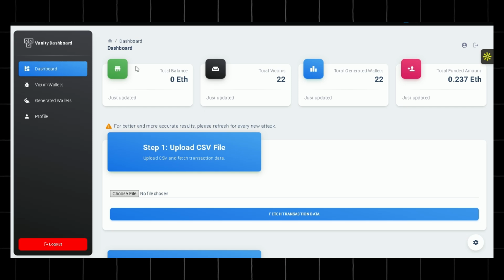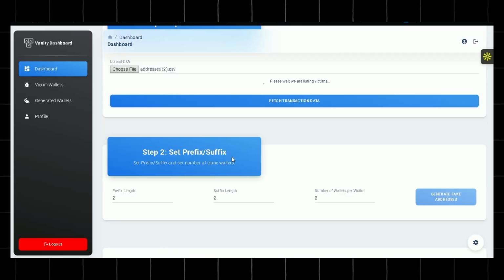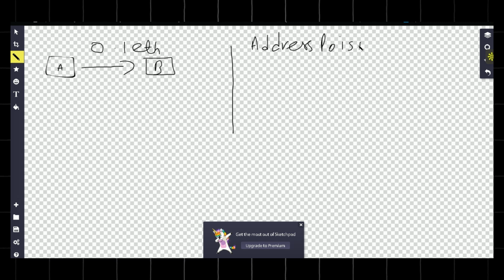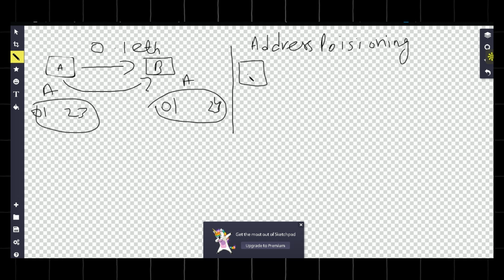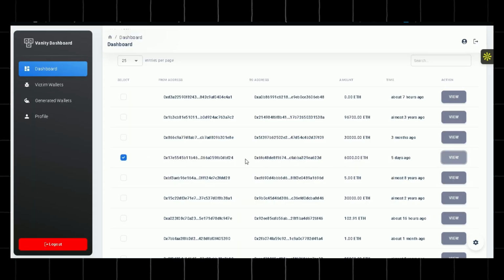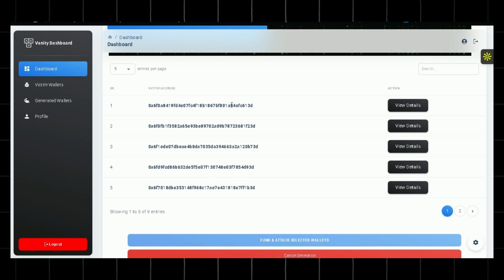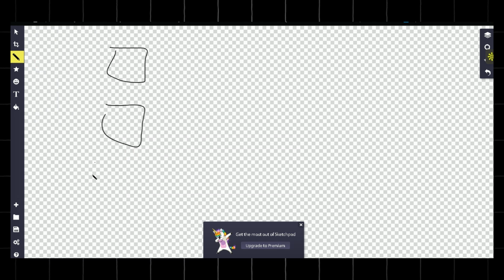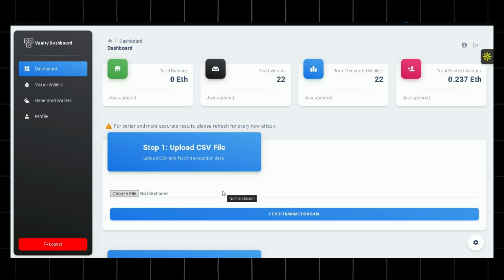"Address Generator Bot FULL Guide! 🚀 How It Works & How to Use It Step by Step" DM me For Price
💎GMGN: A powerful tool designed to enhance your trading experience on the Solana chain.

🤑Win up to 5 Sol Reward 1 Lucky Winner will get if you use my Link. Otherwise get up to 30% Fees Reduction on your every Trade,

Axiom: The ultimate trading platform for serious traders. Join me and explore the possibilities!

Dive into the world of automated trading with my top-notch tools! Whether you're a seasoned trader or just starting out, these bots will help you maximize your profits effortlessly.

✔Axiom: The ultimate trading platform for serious traders.

🚀Photon: Fast and efficient, Photon is your go-to for seamless trading.

🚀Trojan Bot: Get ahead of the market with this smart trading assistant.

🚀Nova Bot: Perfect for those who want to automate their trading strategies.

✔Bull X: Take your trading to the next level with this advanced bot.

✔Best Sniper Bot: Don’t miss out on the best opportunities in the market!

💰 Join me and start earning today! Click on the links to explore these amazing tools and boost your trading game!